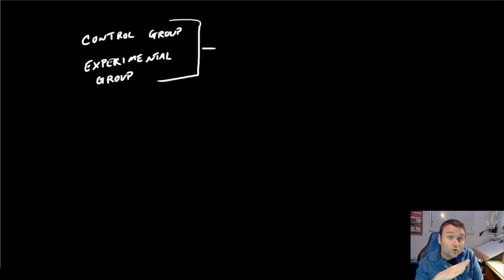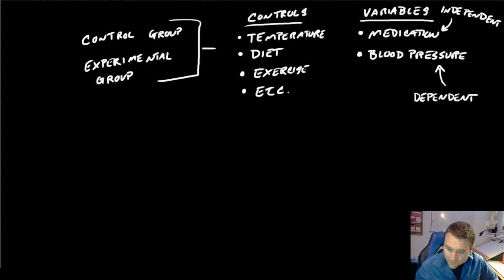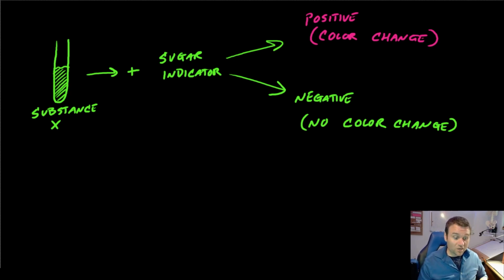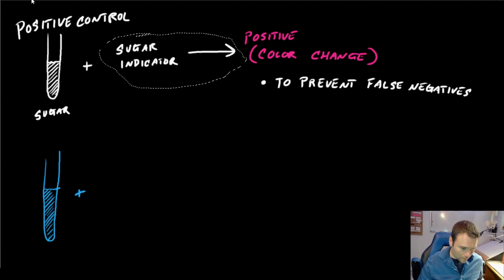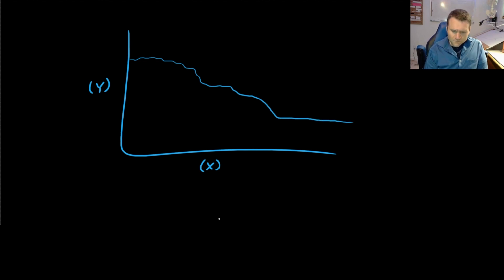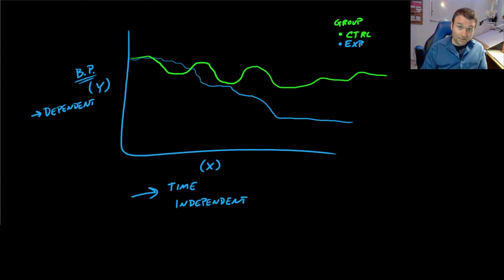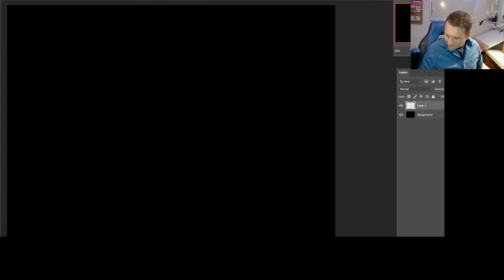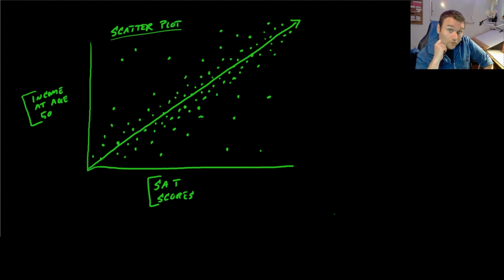Variables, Controls, Graphs